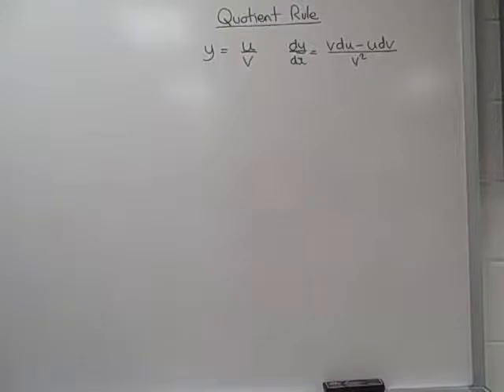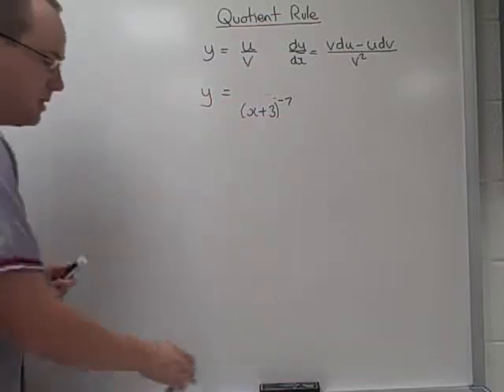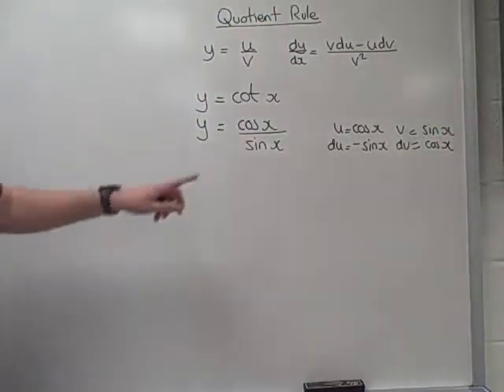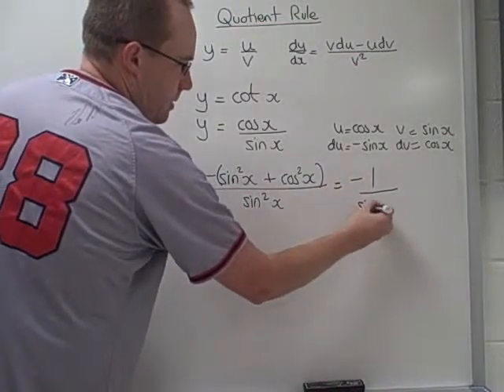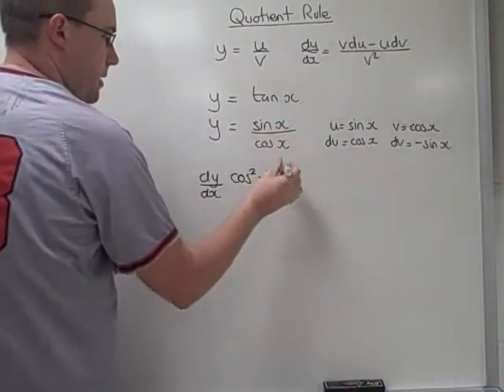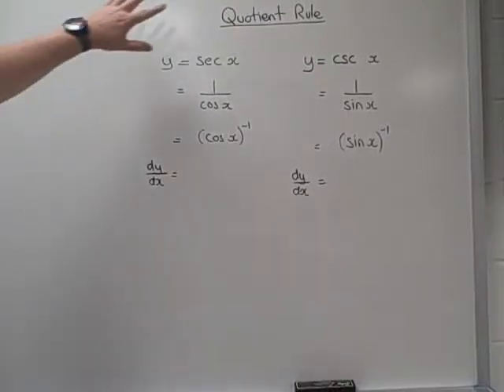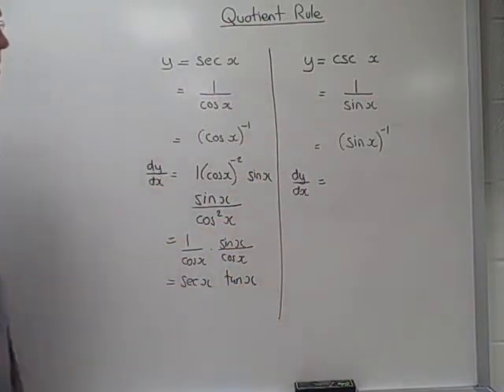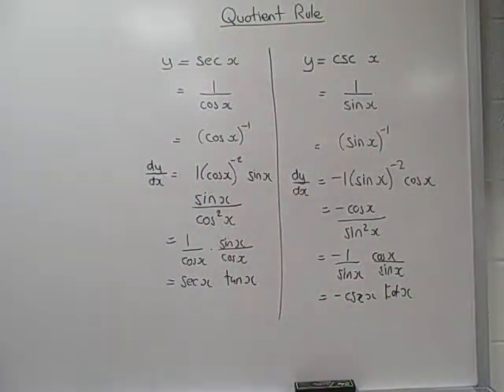AICE 2 Lesson 7.2 Quotient rule 2020/21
0:00 intro
1:14 y = cot x
3:08 y = tan x
4:16 y = sec x (not quotient rule)
5:17 y = csc x (not quotient rule)